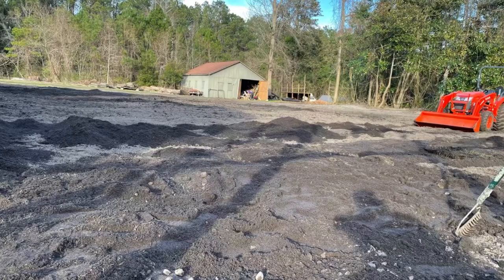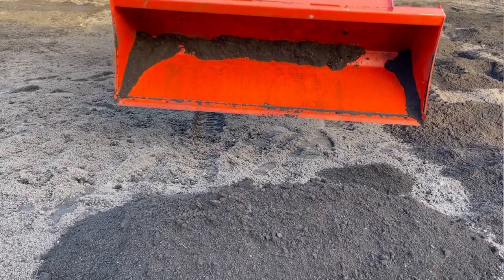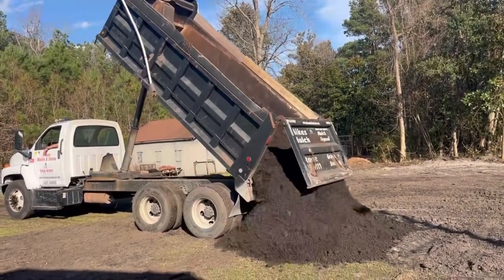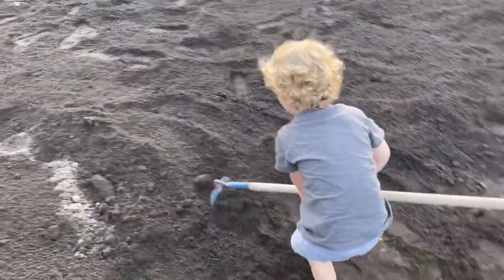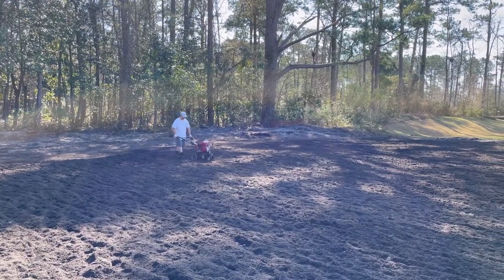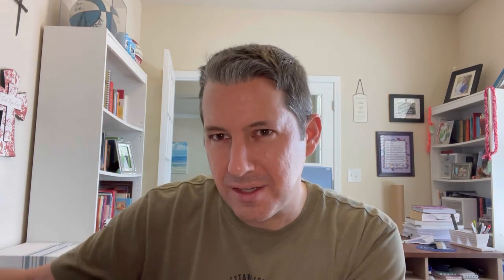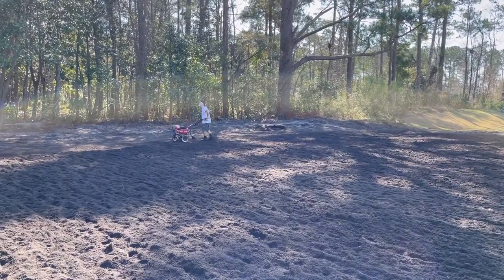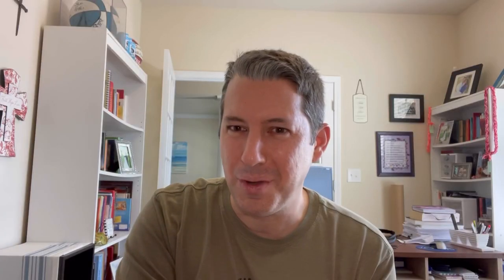Building a Church Farm (Soil and Compost)